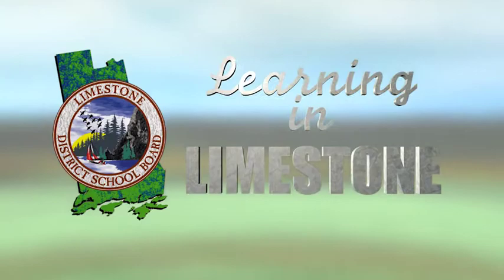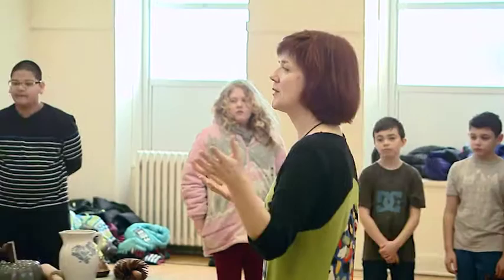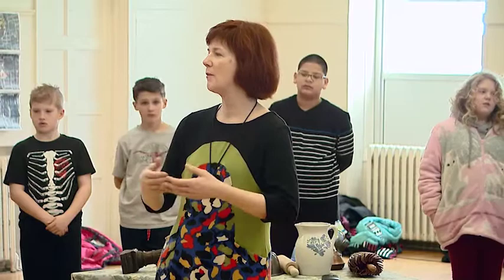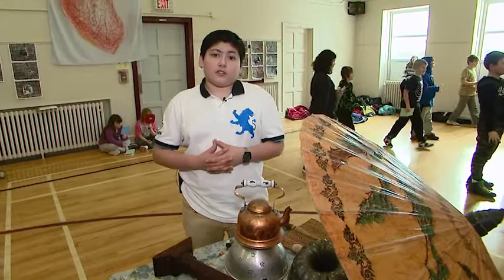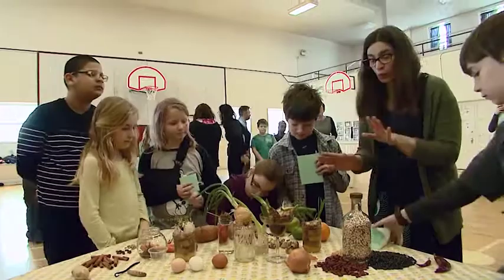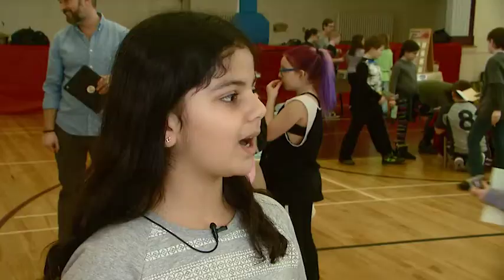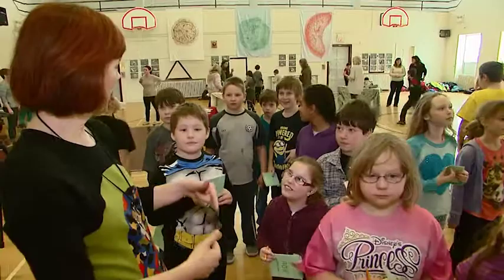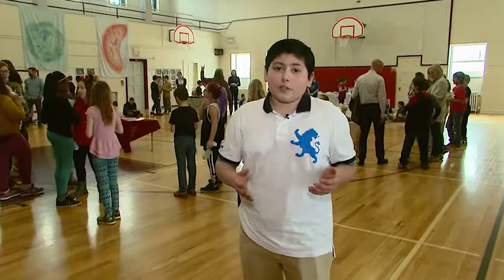Learning in Limestone - Our ROOTS are GROWing BLOSSOMS - Molly Brant E.S.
First Avenue and Frontenac Public Schools are coming together as the new Molly Brant Elementary School. On this edition of "Learning in Limestone" we’ll learn about a collaborative Art and Garden project that will help unite these two school communities into one.

“Roots, Grow, Blossoms” is a year-long project for grade 4s and grade 5s from First Ave and Frontenac.  In each of the three phases, Roots – Grow & Blossoms, students will learn about growing sustainable food, and then incorporate this study of the natural world into various art projects. Community artists Nancy Douglas and Peggy Fussell are leading the way…